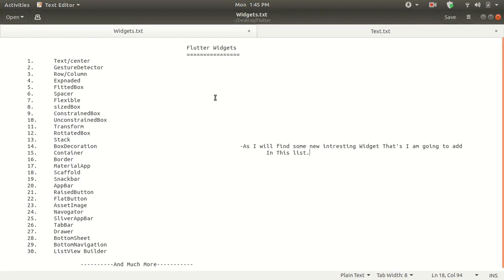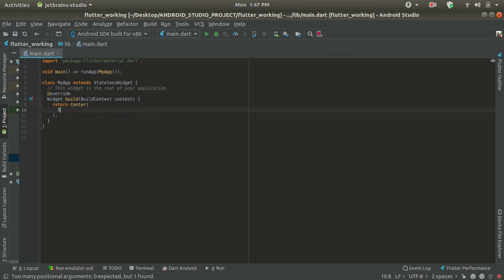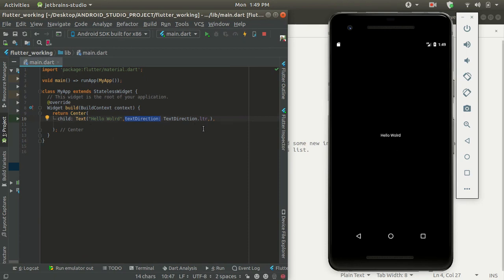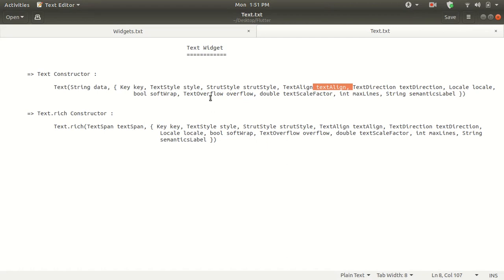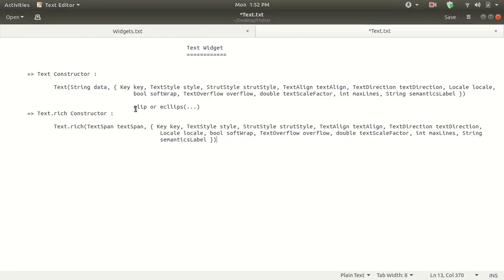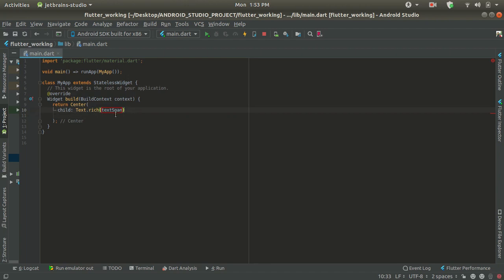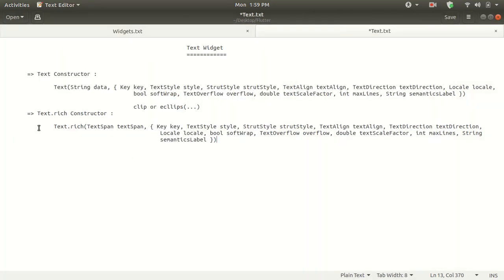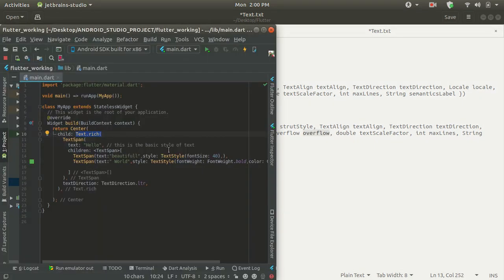Text Text.rich TextSpan Constructor | Flutter Tutorial - widgets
This video is give you knowledge of Widgets with Text and text.rich.

If you like this video then do comments and like.

For any doubt do comment or send mail on,